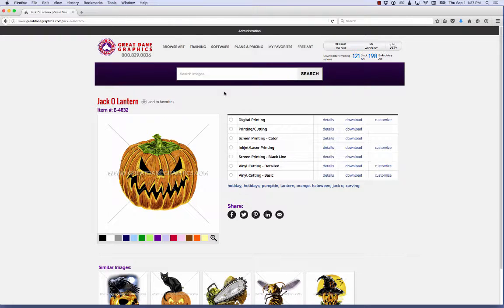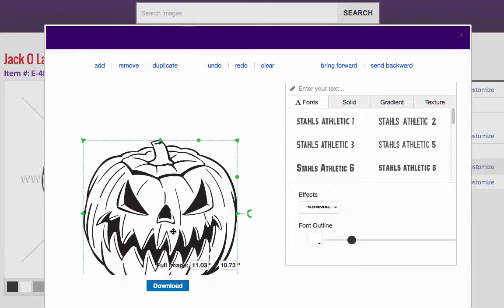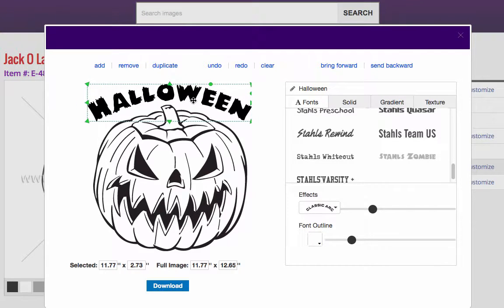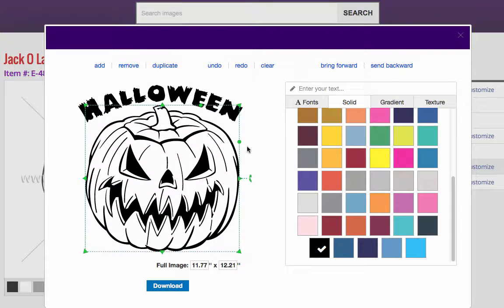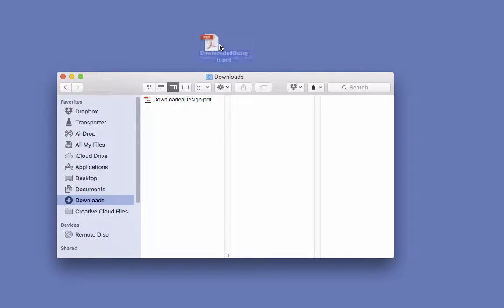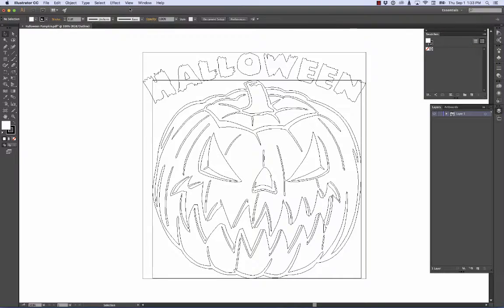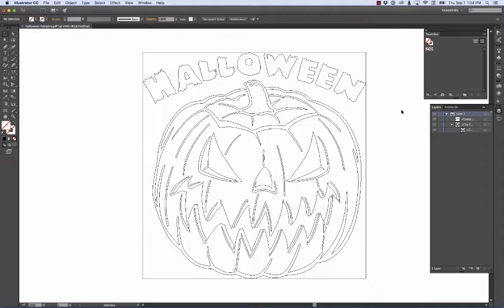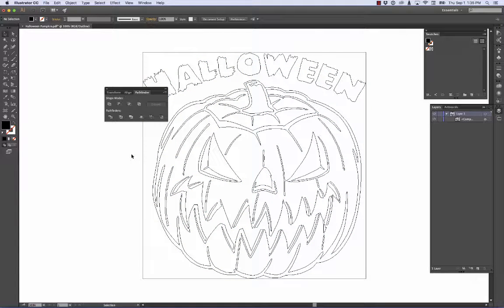Customizer Tool - Vinyl Cutting Art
Watch this video to learn how to quickly customize a vinyl cutting-detailed stock art design using the online customizer tool available on greatdanegraphics.com. Once customized, download the stock art file as a PDF to send to your vinyl cutter.